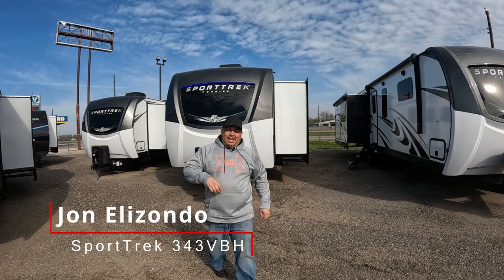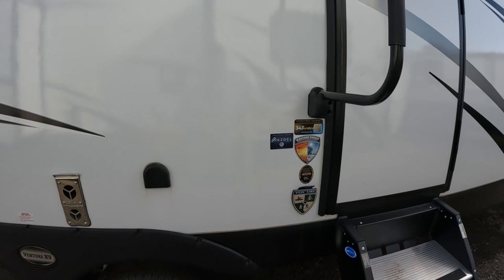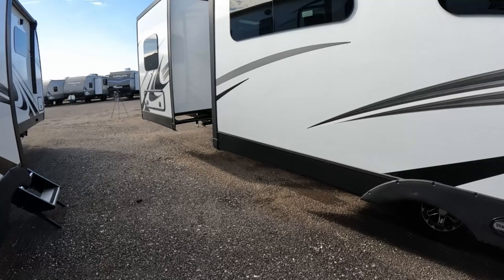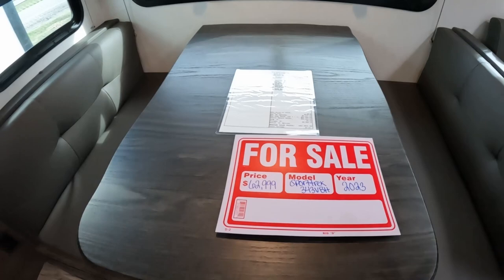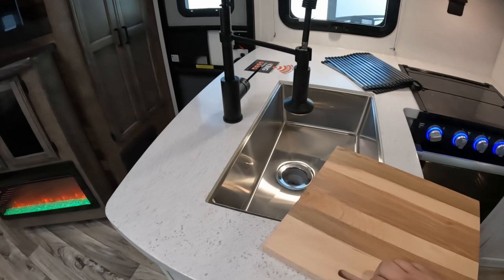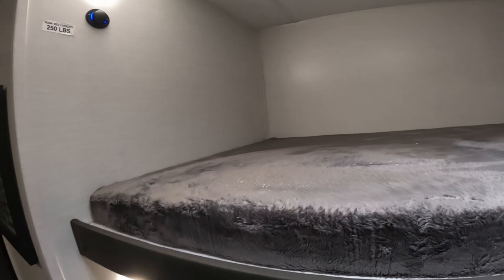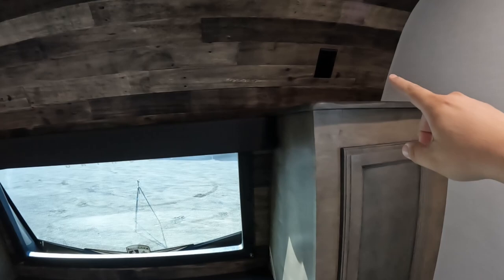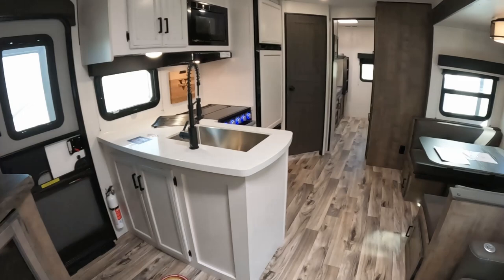Is This the Best Full Family RV?!?!?! | SportTrek Touring343VBH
The SportTrek Touring 343VBH is a spacious and luxurious travel trailer designed for families and groups who love adventure and comfort on the road. This model features a unique bunkhouse layout that can comfortably accommodate up to 11 people, with a master bedroom, a large living area, and a fully equipped kitchen. The exterior of the trailer is sleek and modern, with a fiberglass front cap, LED lighting, and a power awning. Inside, the SportTrek Touring 343VBH is packed with premium features, such as stainless steel appliances, solid surface countertops, a fireplace, and a 40-inch LED TV. With its excellent craftsmanship, abundant storage, and exceptional attention to detail, the SportTrek Touring 343VBH is the ultimate travel trailer for families who want to travel in style and comfort.